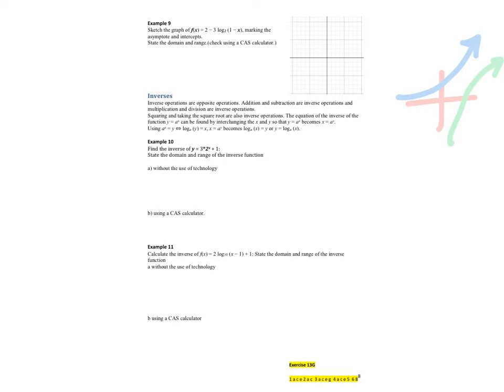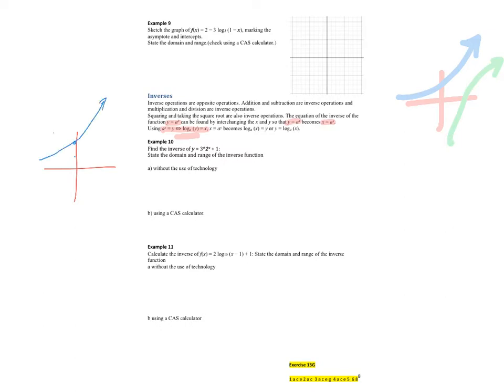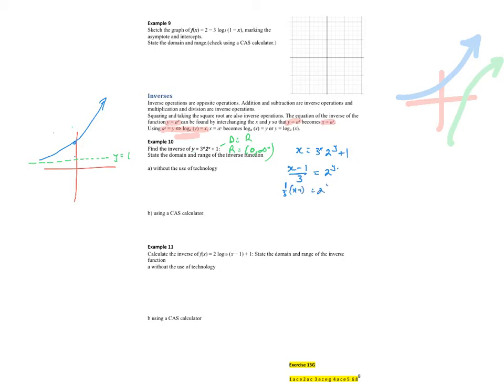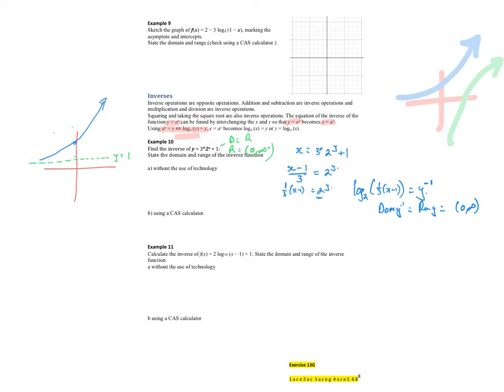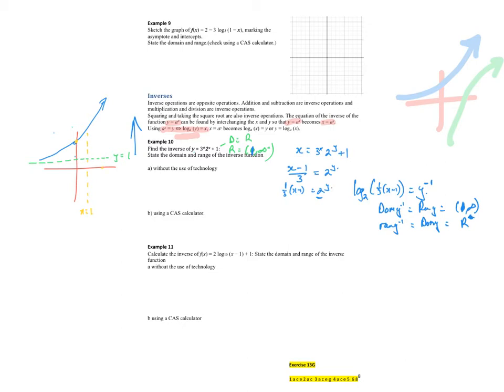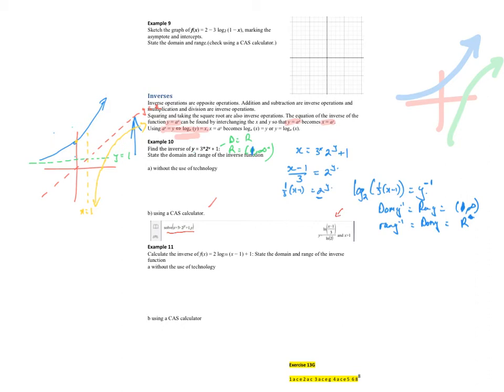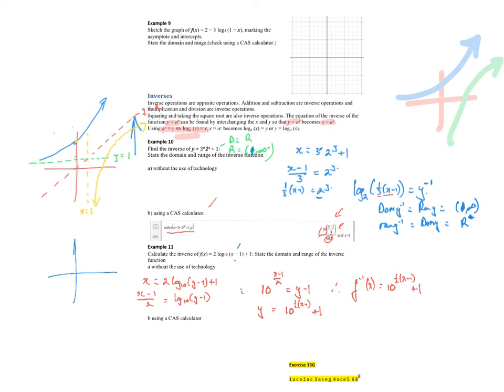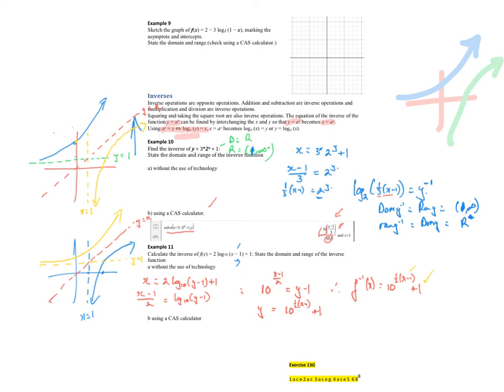Unit two Expos & Logs 13g(Inverses)